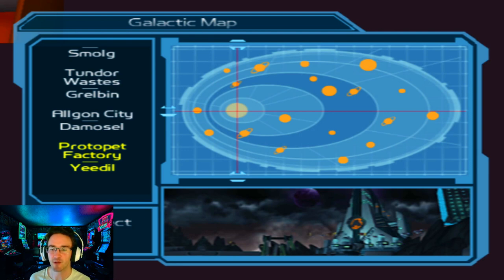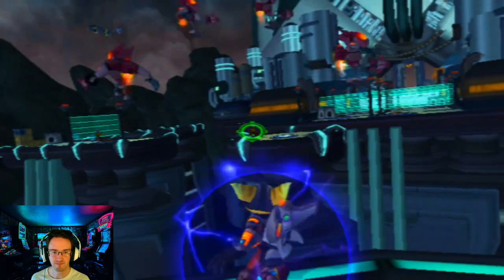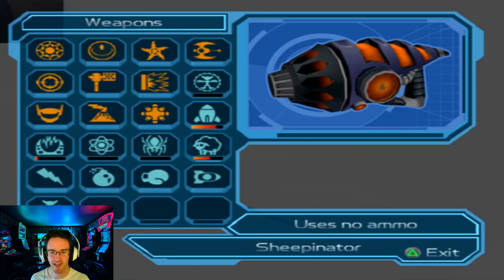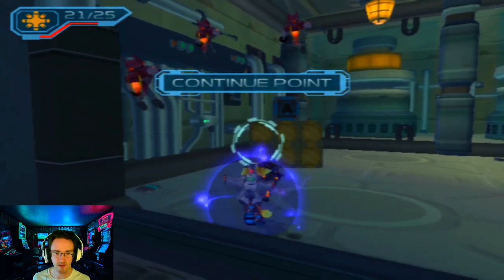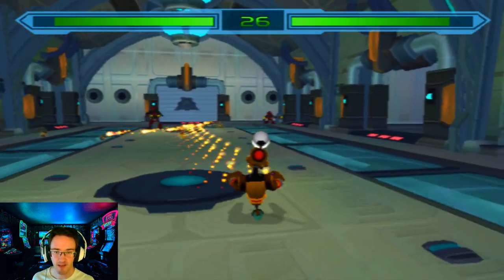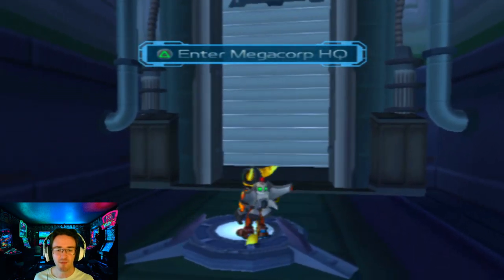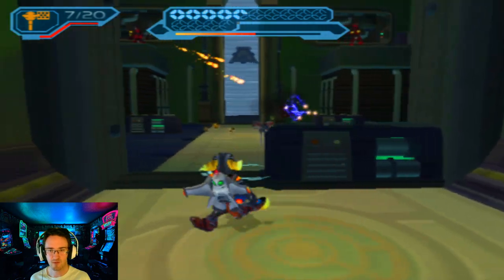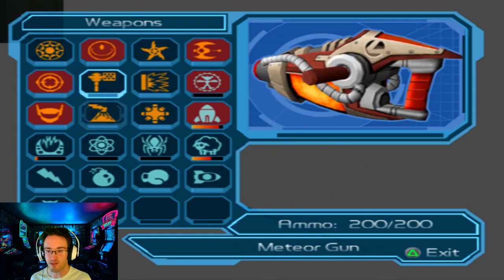Proto-pet Final Showdown Part 1 I Ratchet & Clank Going Commando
Ratchet & Clank have infiltrated Megacorp HQ with a plan to stop the Proto-pet menace once and for all.